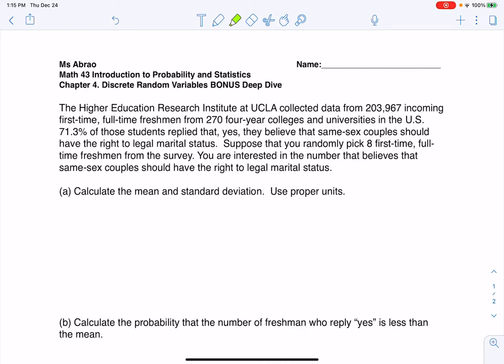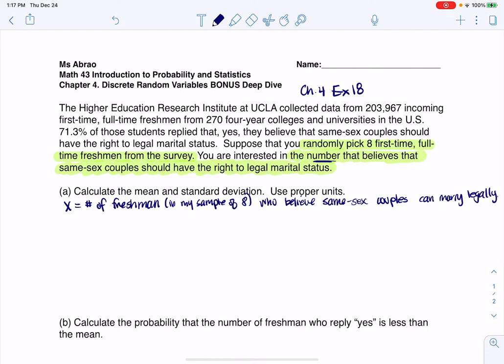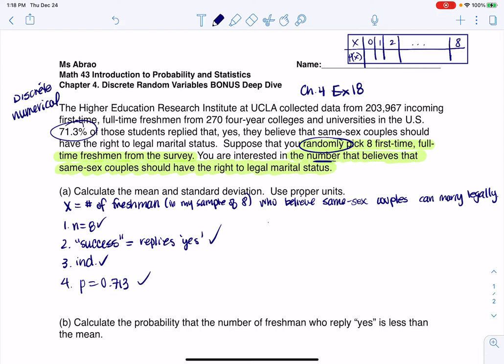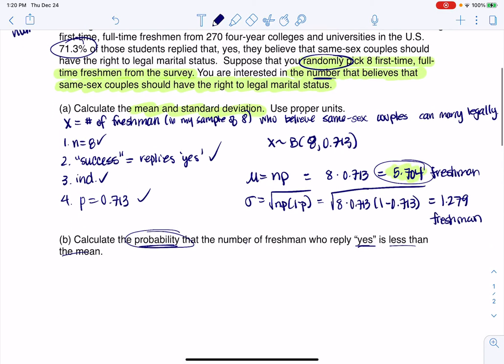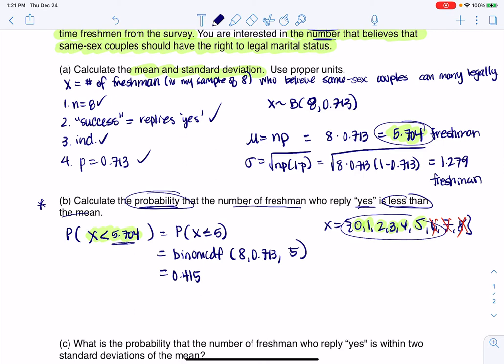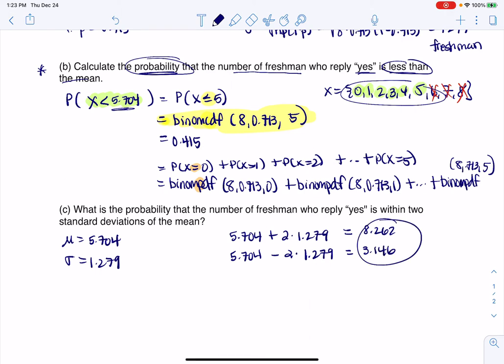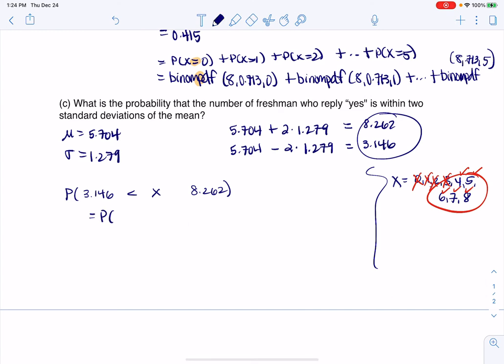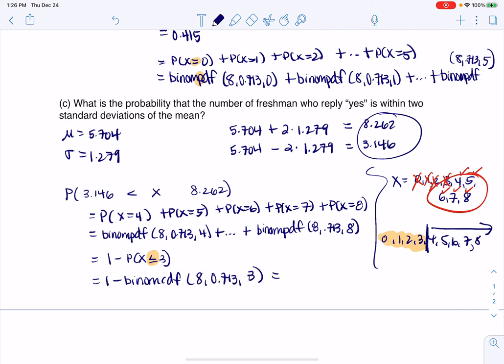Math 43 Chapter 4 Bonus Deep Dive